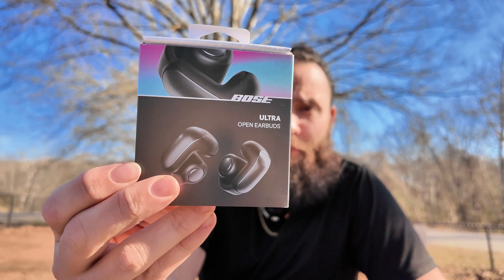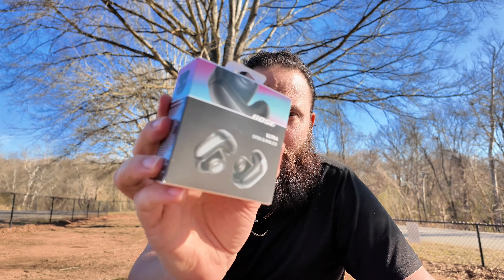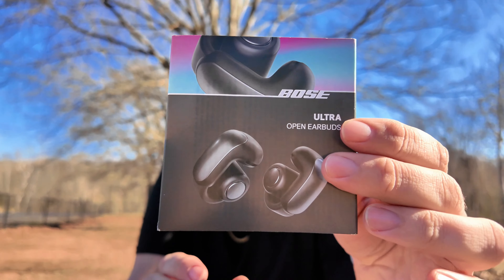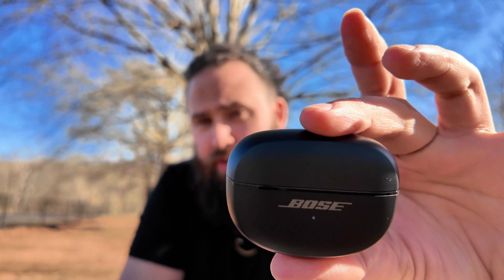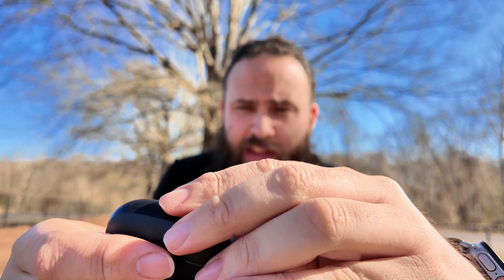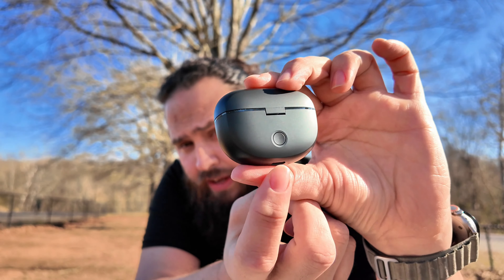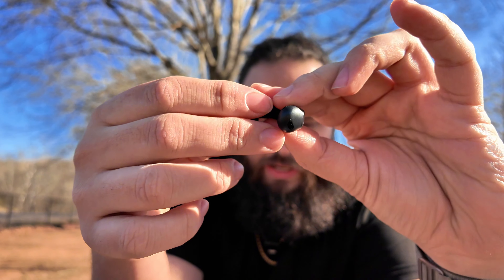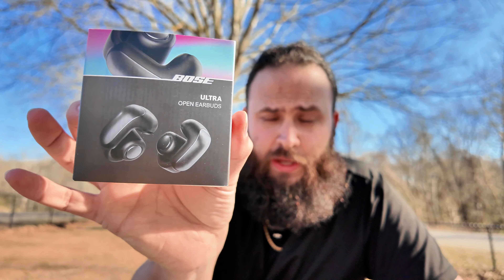Unboxing The Bose Ultra Open Earbuds: A Game-changer in wearable audio?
Bose has just released another pair of earbuds and this time they are pushing the fashion boundaries with them. This is an opens ear design that sits/wraps your ear instead of going inside your ear. Let’s take a look and see if they’re worth it!